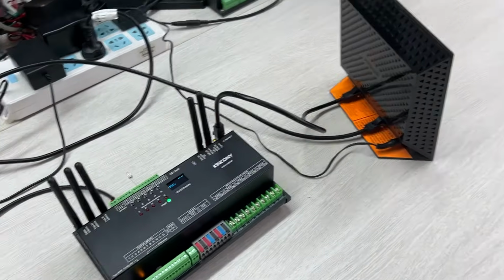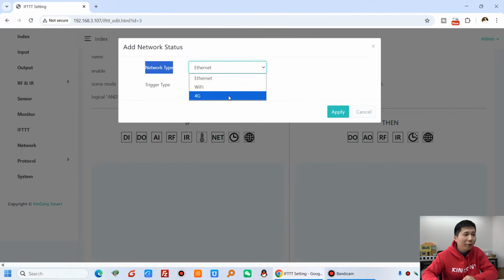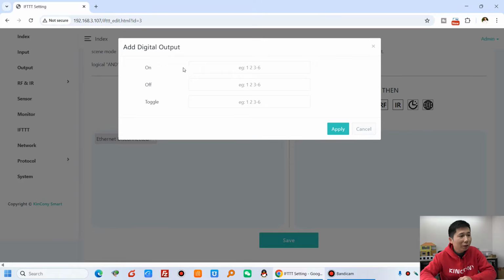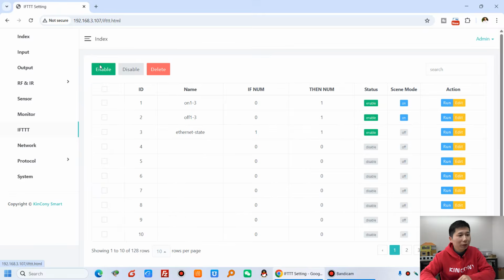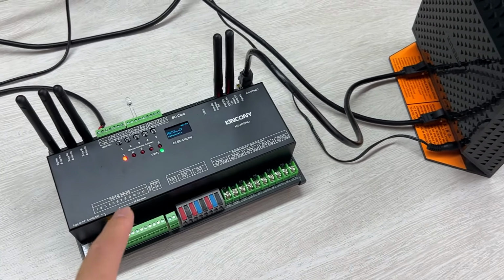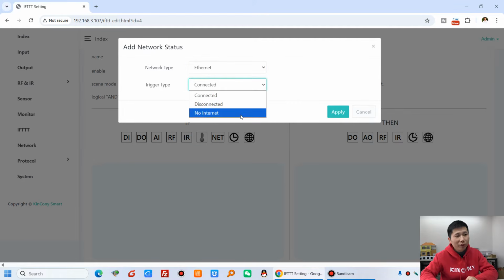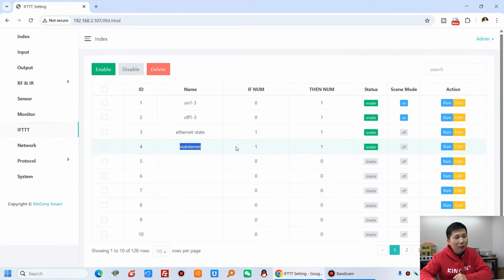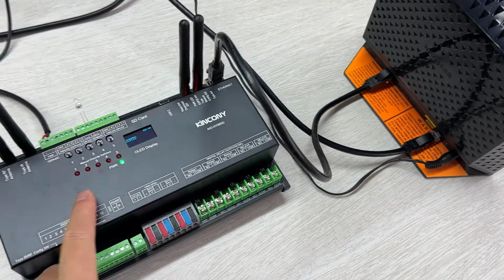how to check network state and internet for home automation by IFTTT